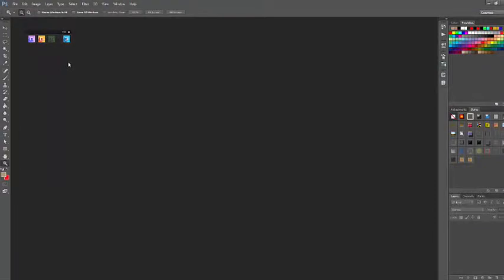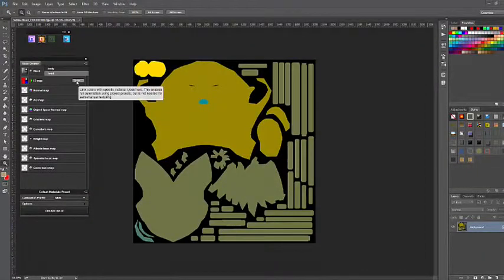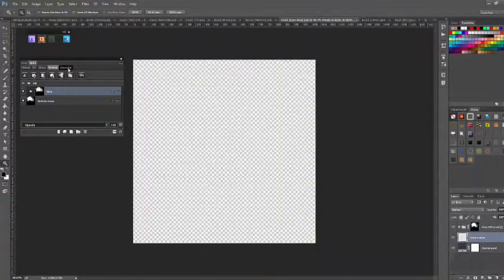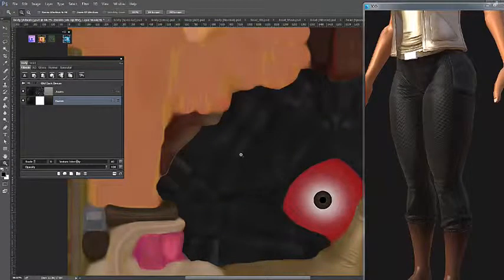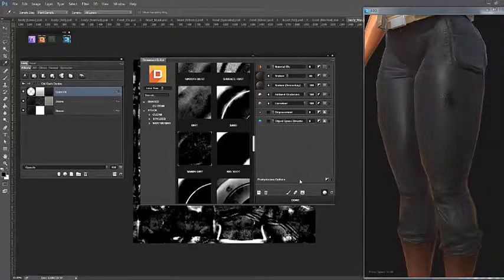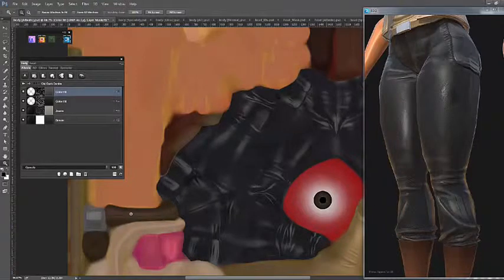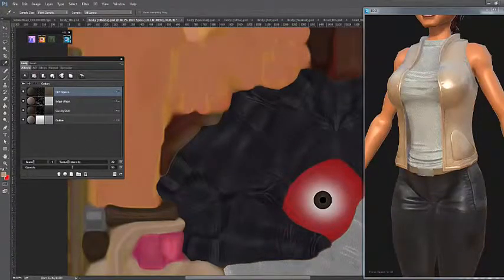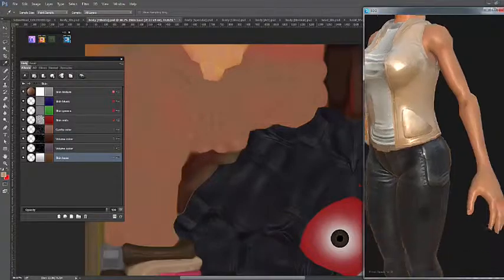ICAGAM526A Quixel Part03B ddo creating materials pt1